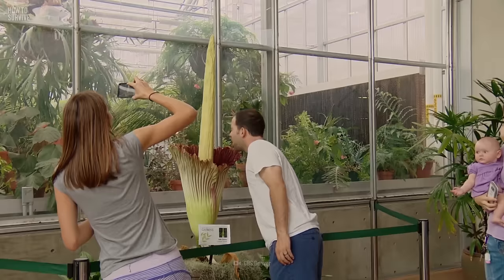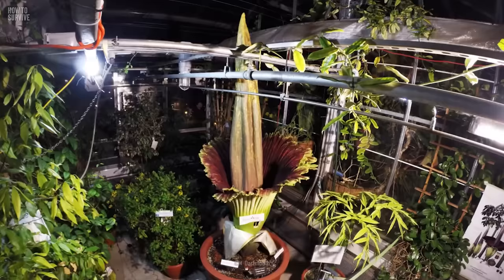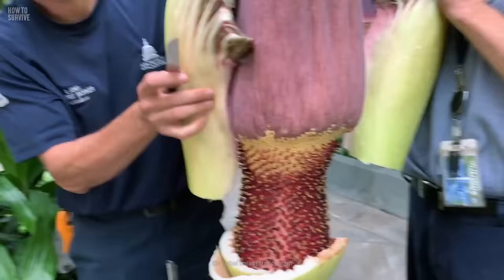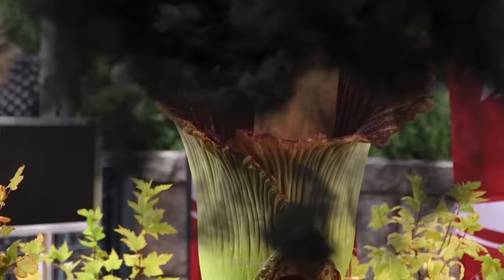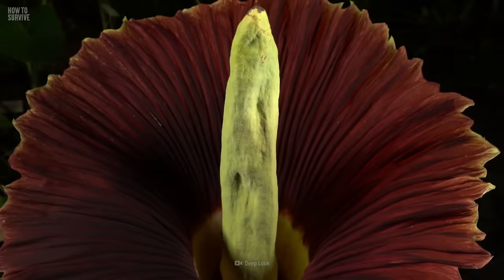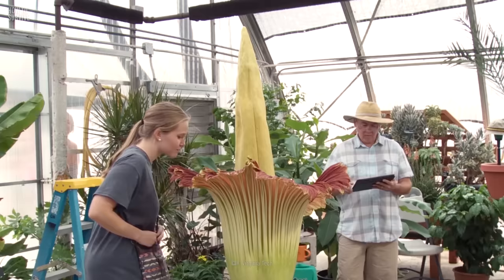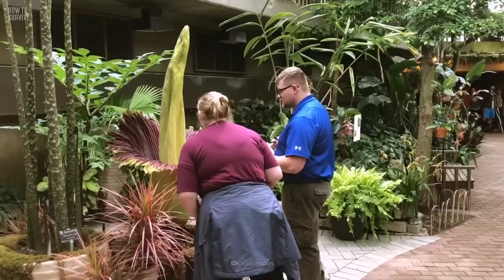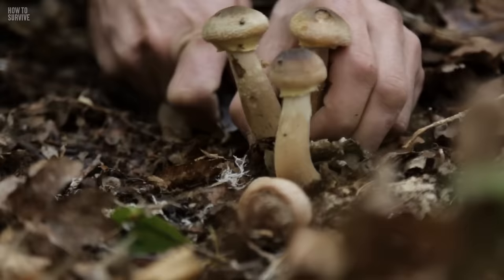How to Survive the Corpse Flower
Amorphophallus titanum, also known as the corpse flower, is native to Sumatra in Indonesia. It appears rarely, blooming for just a few days at a time, sometimes for as little as 24 hours, and only once every 7 to 9 years.
The flower can be huge, sometimes growing up to 6m (20ft) tall and 4.5m (15ft) across. It has a distinct and disgusting smell that might make you gag if you ever get near it. And taking a bite out of it could leave you with stab wounds. So much for stopping to smell this flowers. How can you protect yourself from its horrible odor? Why should you fear its berries? And how could the corpse flower actually turn you into a corpse?